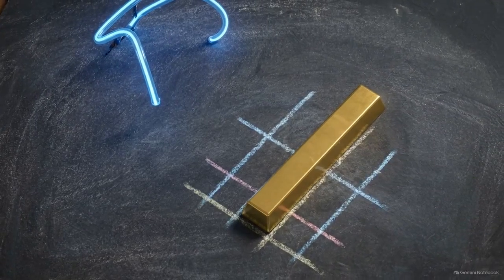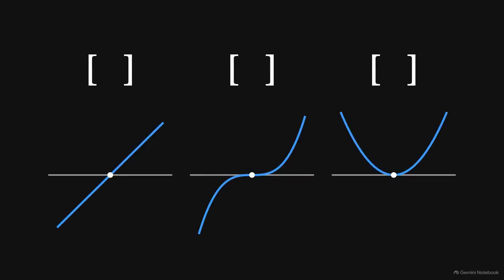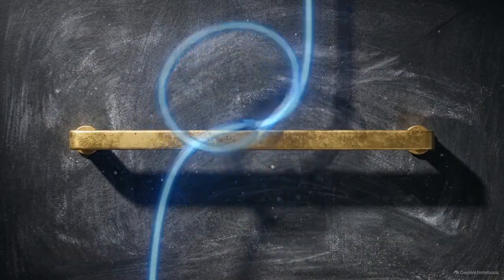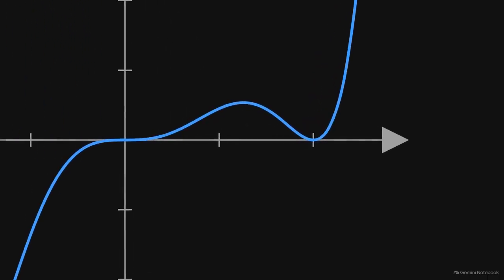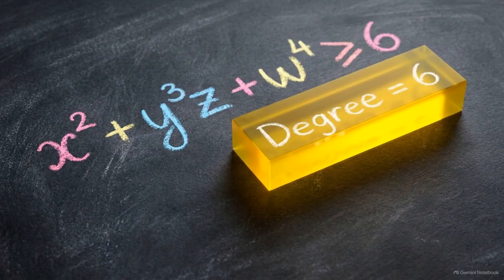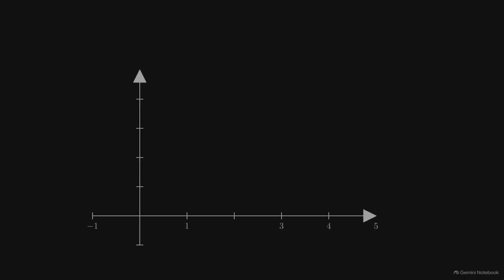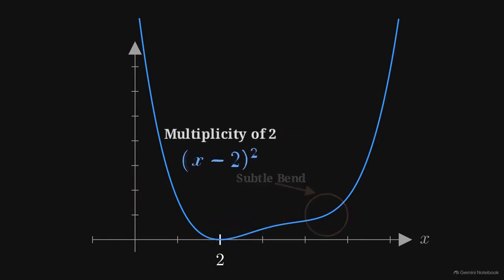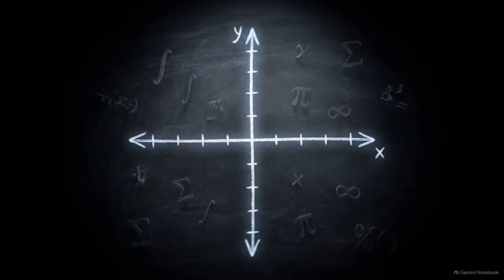The Missing Roots: Reverse-Engineering Polynomials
How to identify the zeros and multiplicities of a polynomial function by analyzing its graphical behavior at the x-axis. A graph crosses the axis at an intercept if the multiplicity is odd, while it bounces off the axis if the multiplicity is even. Furthermore, the appearance of the curve—whether it is linear or s-shaped—helps determine the specific order of each root. The author emphasizes that the sum of multiplicities for all visible x-intercepts must be less than or equal to the total degree of the polynomial. This discrepancy occurs because some polynomials possess complex roots that do not appear as physical intercepts on a standard coordinate plane. By combining these visual cues with the known degree of a function, one can approximate the factors and mathematical equation of the polynomial.